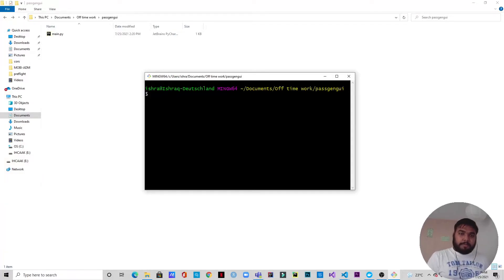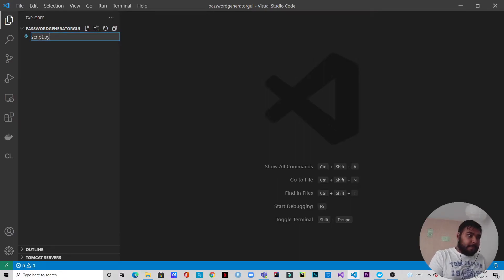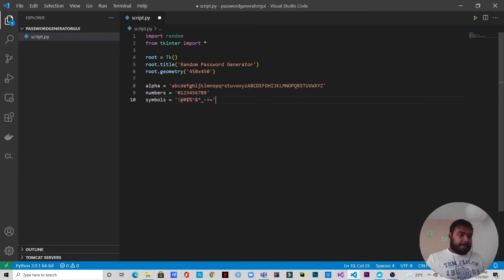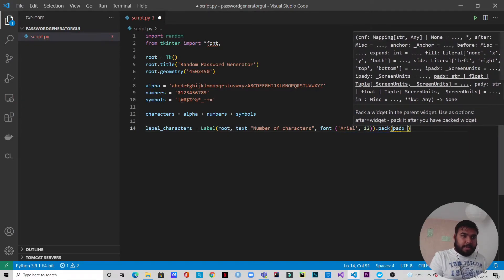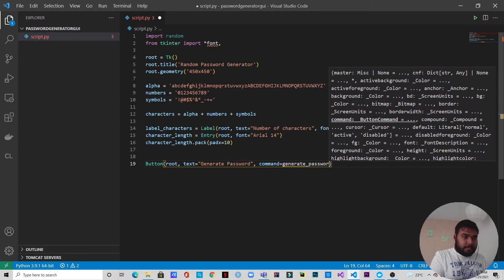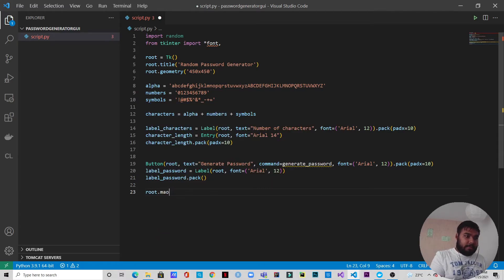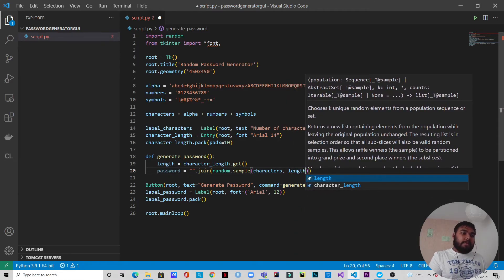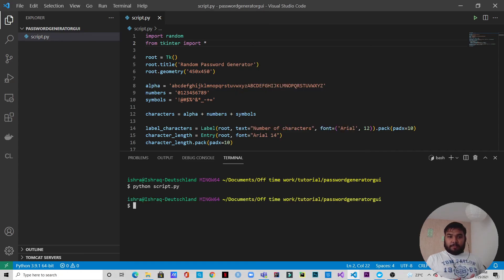Random Password Generator with Python and TKinter GUI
Random password generator in python

In a previous video, I had created a random password generator using node.js. That was a command line password generator. The link to that video is given below:

Now I have created a password generator in python with tkinter gui. Here in the gui, people can input the length of the password they want to be generated and then submit the generate password button. Then the generated password will be displayed in the GUI. The github link to this project is given below:

Timeline:
0:00 - Intro & Demo
1:14 - Code
9:10 - Display and conclusion

METADATA:
password generator in python - simple password generator in python. python tutorial : how to create a random password generator using python for beginners.
python tutorial for beginners #16 - random password generator project!

how to create a password generator in python.
today we are building a simple password generator in python... mini-project using python | password generator | edyst. build your own secure password generator with python. build a password generator using python.